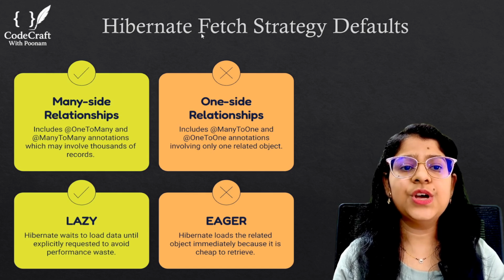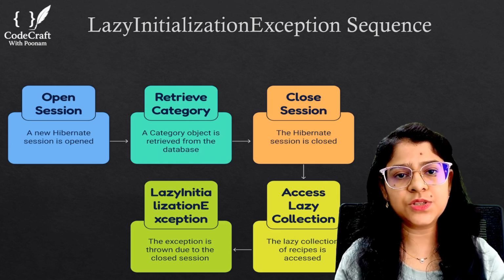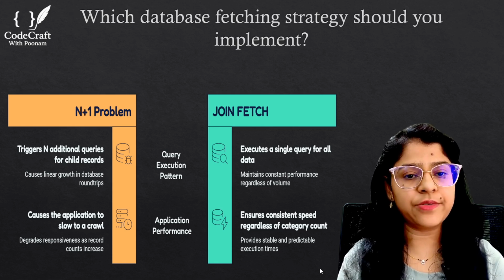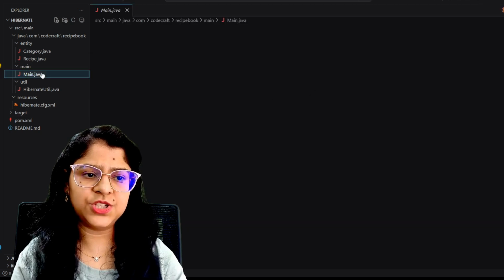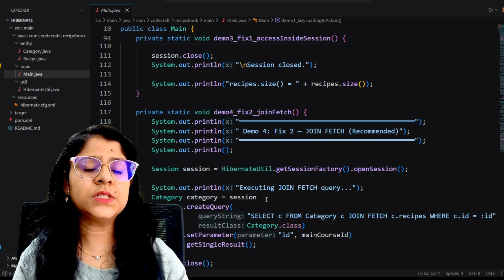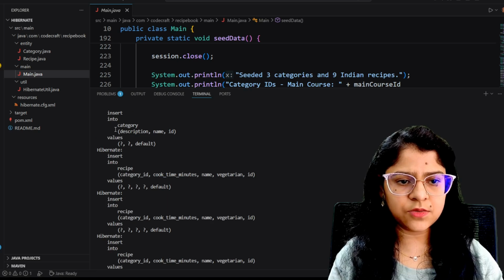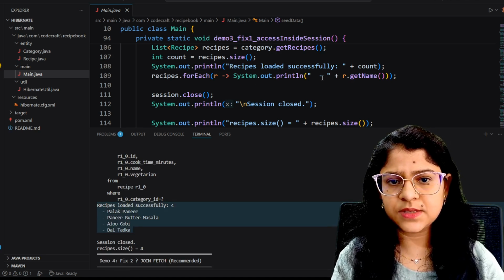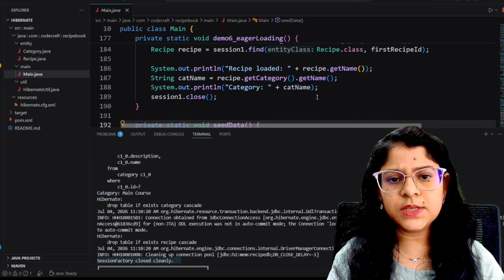Hibernate Lazy vs Eager Loading Made Simple | Which One Should You Use? | CodeCraft with Poonam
In this video, we'll understand one of the most frequently asked Hibernate interview topics:

👉 Lazy Loading vs Eager Loading

You'll learn when Hibernate loads related data automatically and when it waits until you actually need it.

Understanding this concept is essential for writing fast, optimized, and production-ready applications.